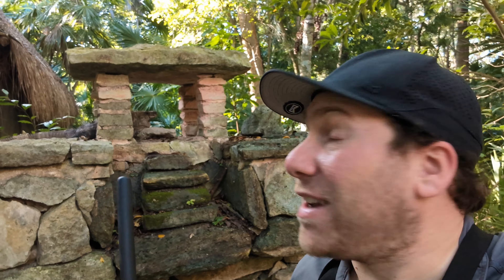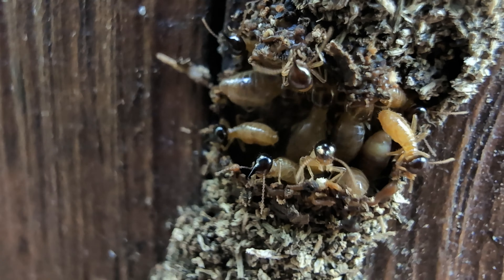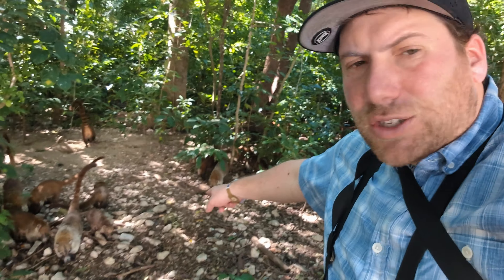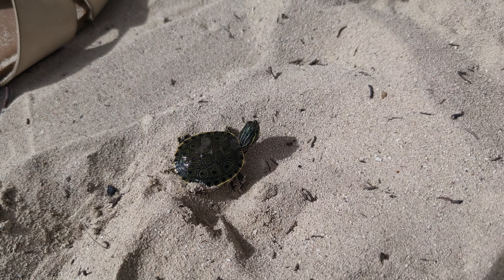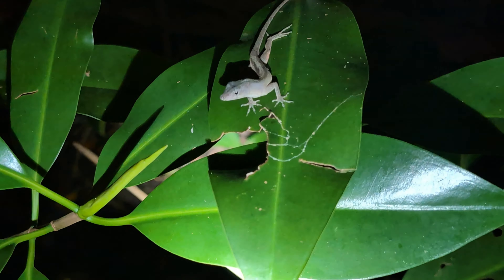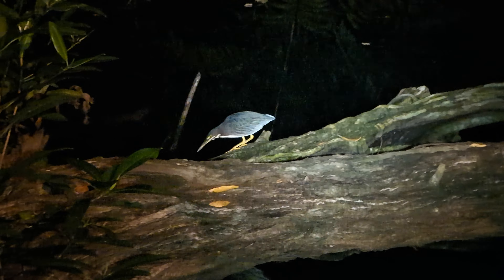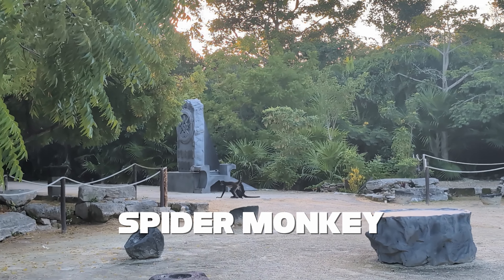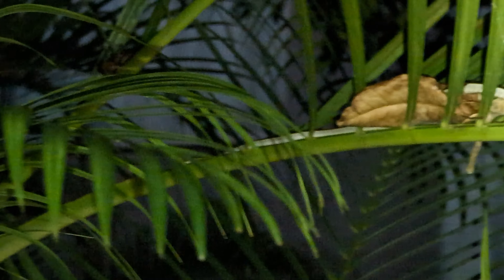Snakes at the Eco Lodge Resort in Playa del Carmen | Field Herping Mexico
Most people visit Cancun for the beach and relaxation, but little do they know it can be a great place to experience wildlife up close.  We took a quick weekend trip to the Yucatan Peninsula and had some great luck herping.  Two beautiful snakes right on the hotel property were a delight.

What we saw:
Mexican Parrot Snake - Leptophis mexicanus
Variable Coral Snake - Micrurus diastema
Black Spiny-tailed Iguana - Ctenosaura similis
Brown Anole - Anolis sagrei

Spider Monkey - Ateles geoffroyi
Agouti - Dasyprocta punctata
White-nosed Coati - Nasua narica